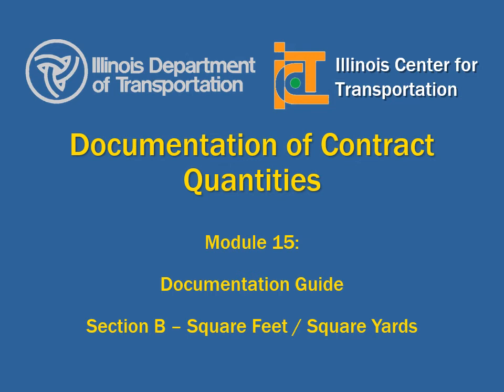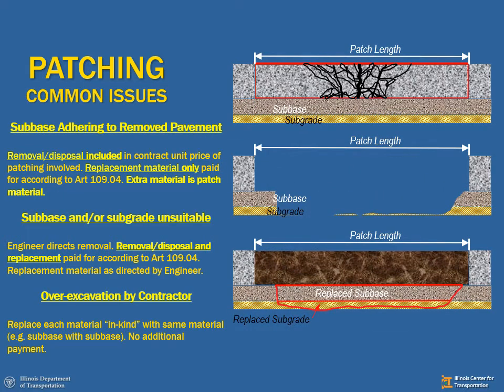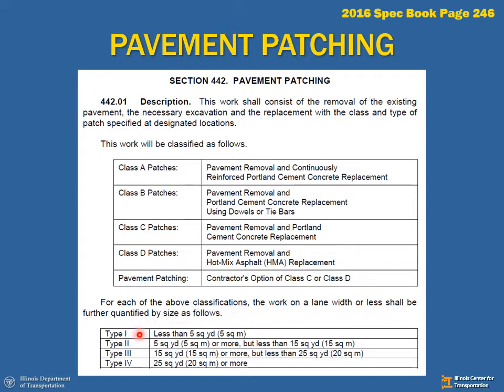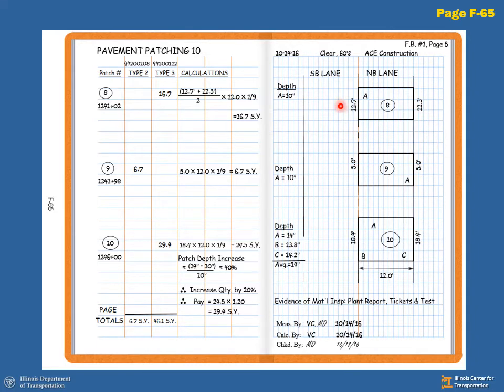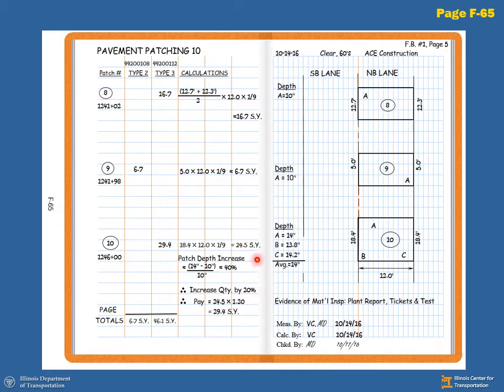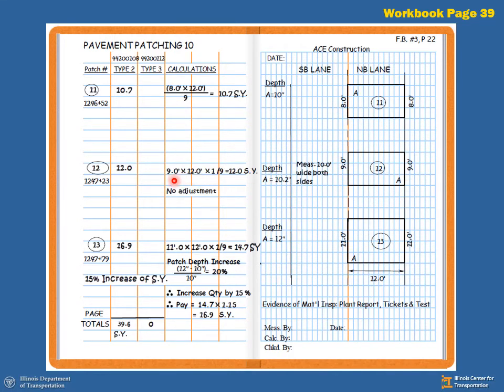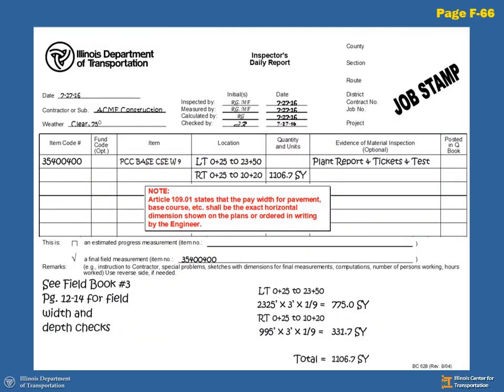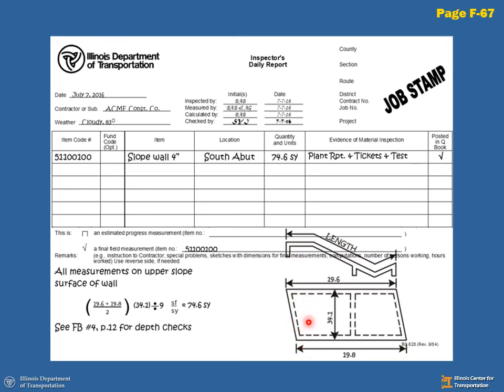Documentation Module 15: Section B – Square Feet & Square Yards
Sidewalk: 0:51
Pavement Patching: 1:17
Workbook Page 20 – Patching Problem: 15:21
Base Course Widening: 21:15
Slope Wall: 22:27